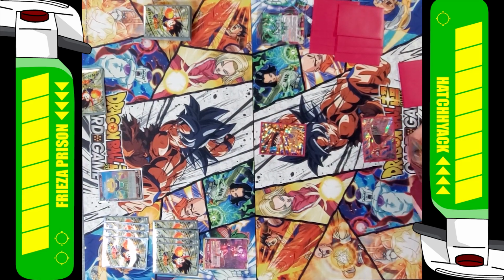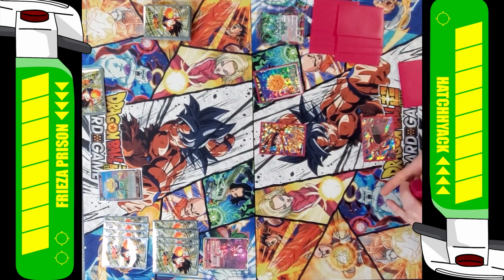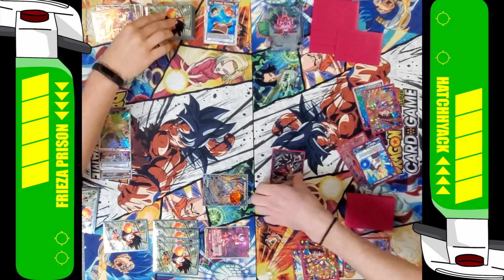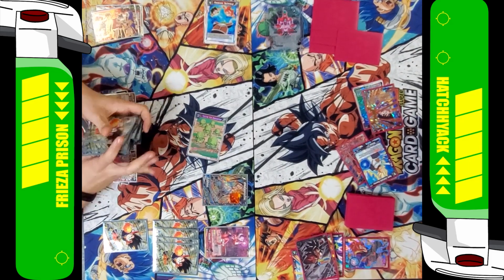Frieza Prison (R) vs Hatchhyack (B) | DBS TCG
Prison vs Hatch